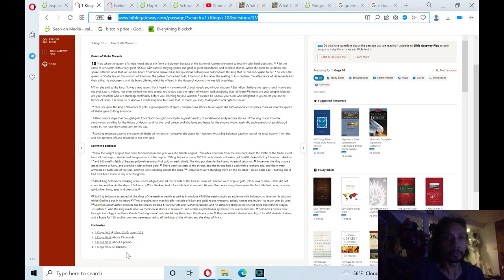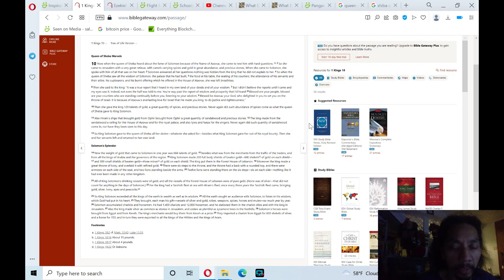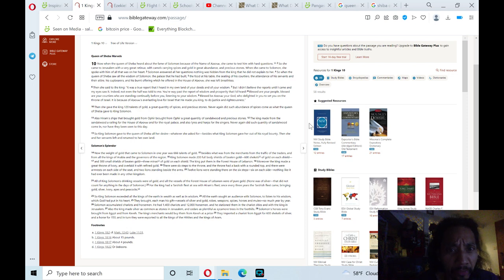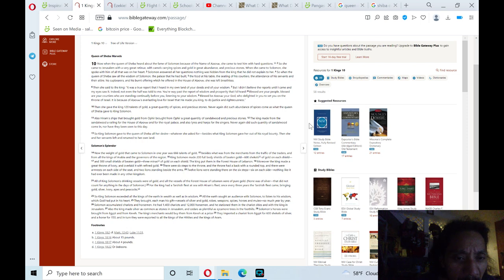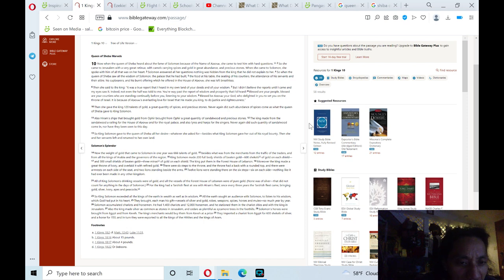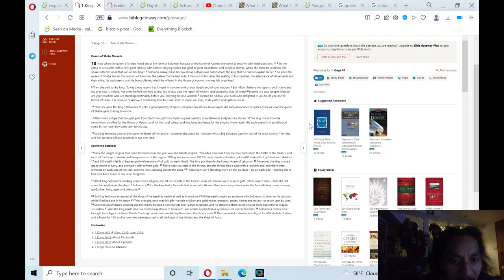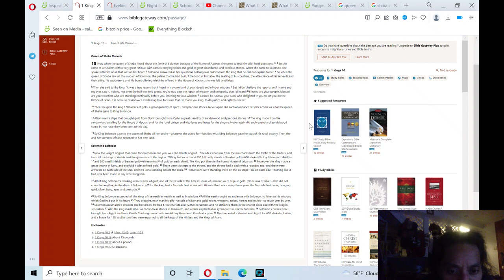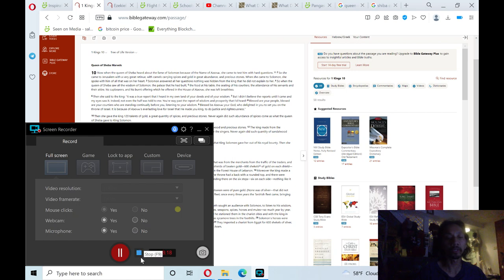Bible Reading: Old Testament- 1 Kings 10 (historicalbooks )